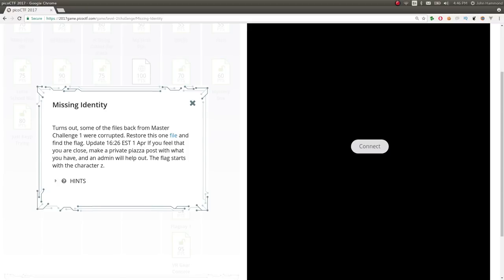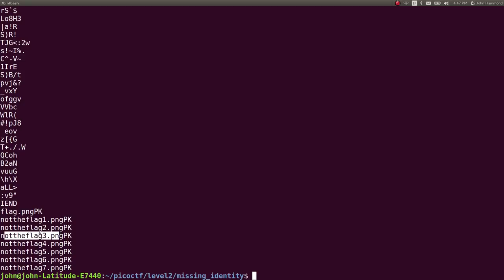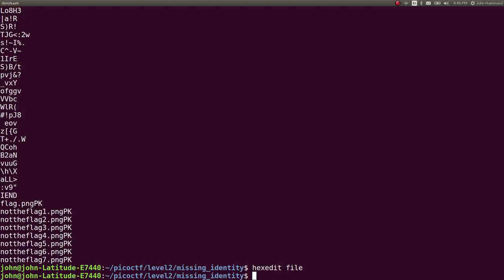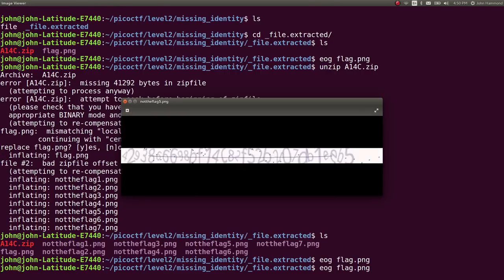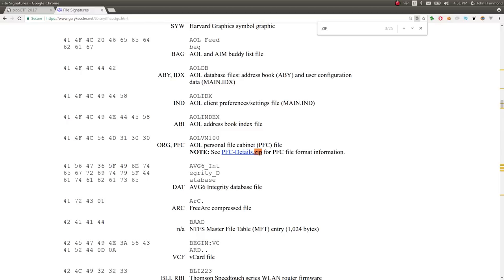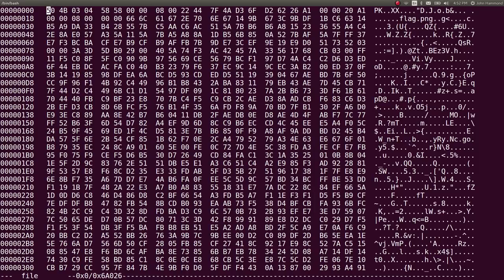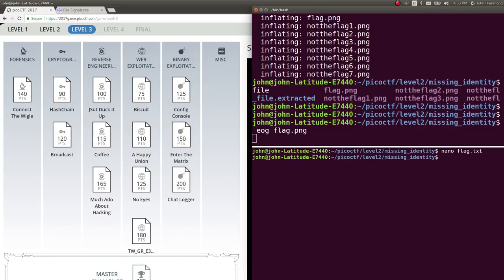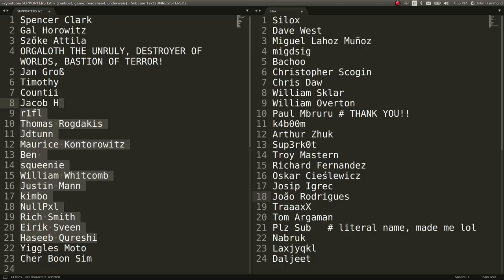ZIP File Magic Bytes | PicoCTF 2017 [41] "Missing Identity"